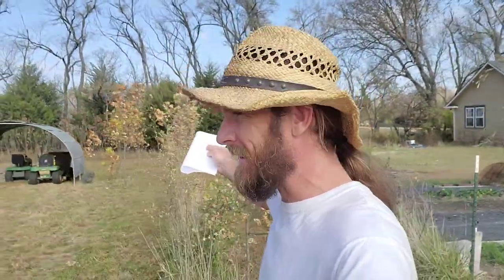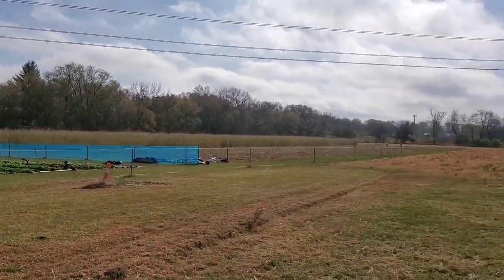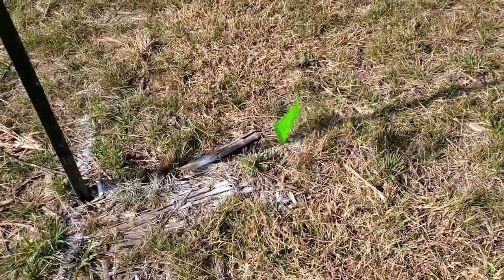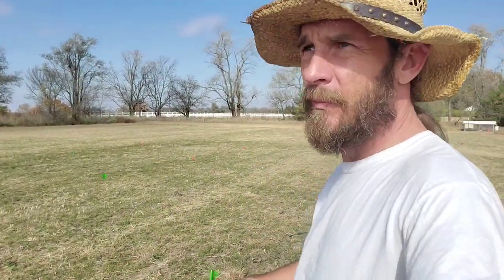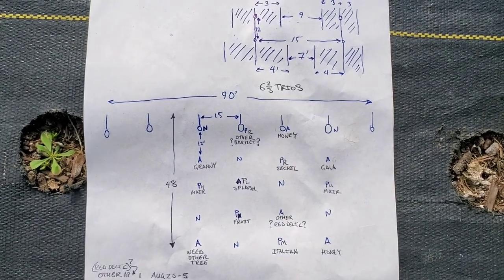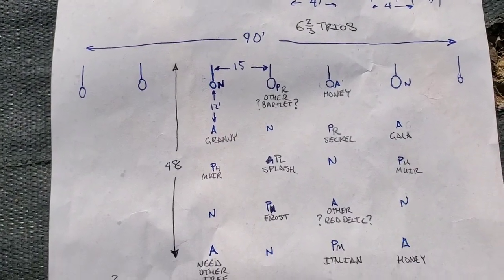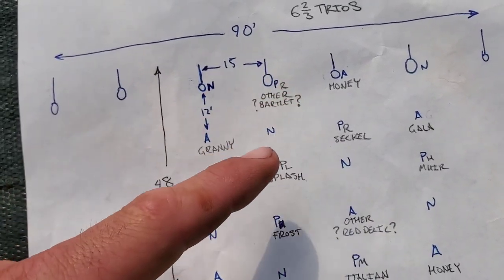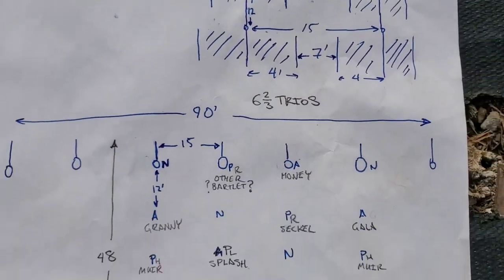Permaculture Orchard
Here we discuss the permaculture orchard I will be adding to the farm this Winter.

Visit our Online Farm Store for Topeka, KS ArkenbergFarms.com

About Market Farmer Keith:
Keith is a successful market farmer utilizing techniques suited for small plot intensive vegetable production known as Market Gardening. This year we are massively expanding our operation adding 65+ new beds, a 30'x48' high tunnel, and 2 caterpillar tunnels. This season we will have around 100, 40 ft long, beds 30" wide which come out to about 1/2 acre of area or 10,000 sqft of bed space under production. With this we will harvest around 200-300 lb of produce a week that we sell to local restaurants and at our many farmers market.  Our goal is to share the tools and techniques required to farm naturally on a budget with the troublesome insects and weather conditions across the US.